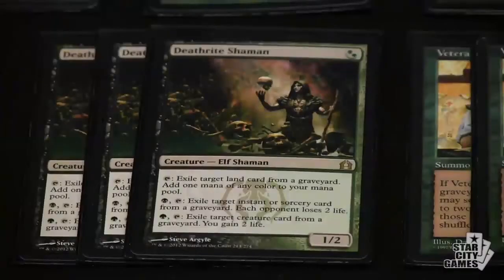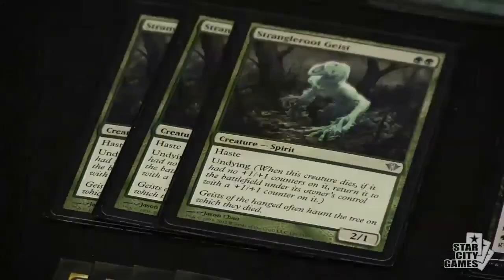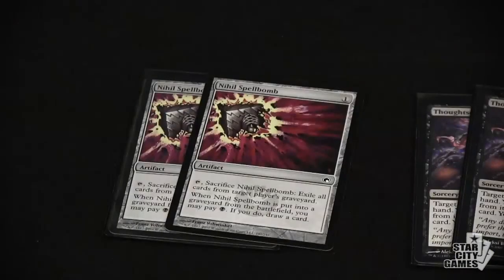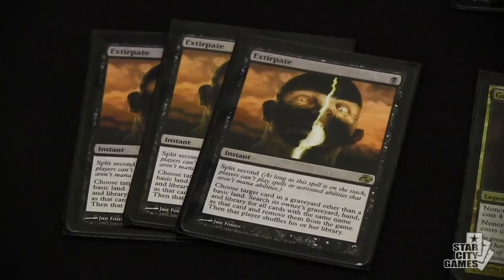SCGVEGAS: Deck Tech - Nic Fit with Chris Higashi | Legacy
From SCG Las Vegas on December 8, 2012